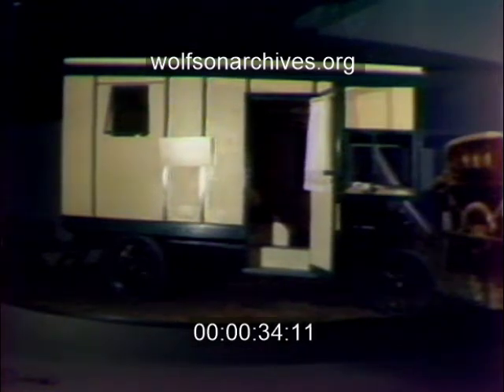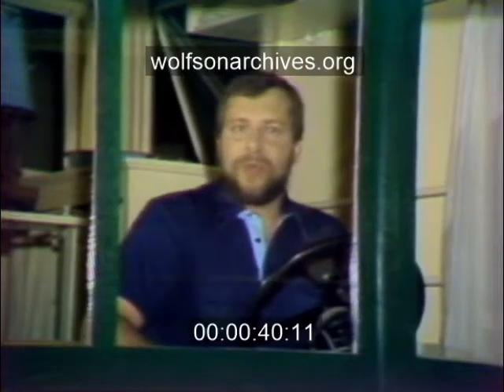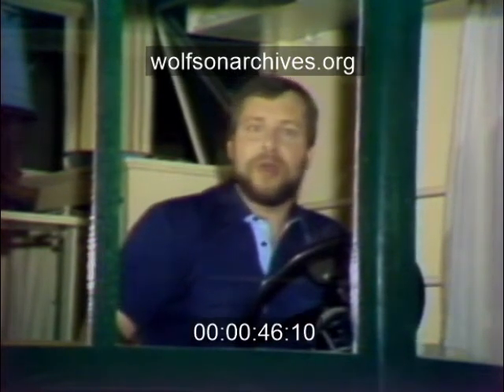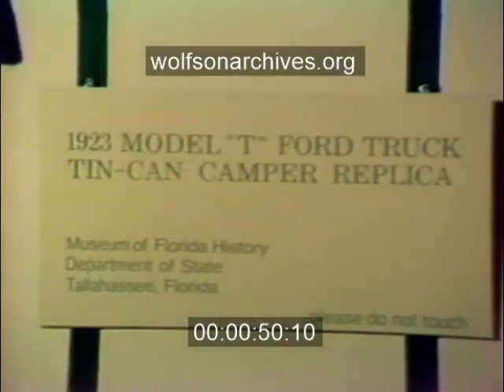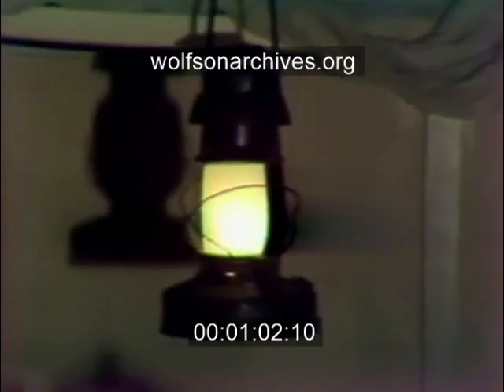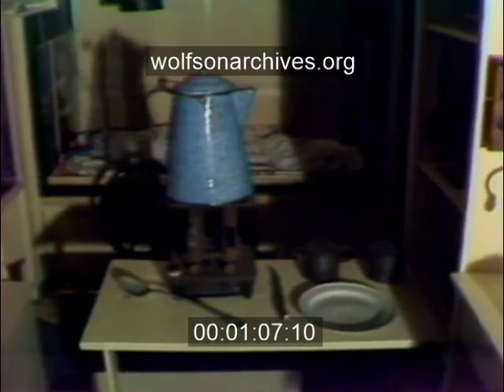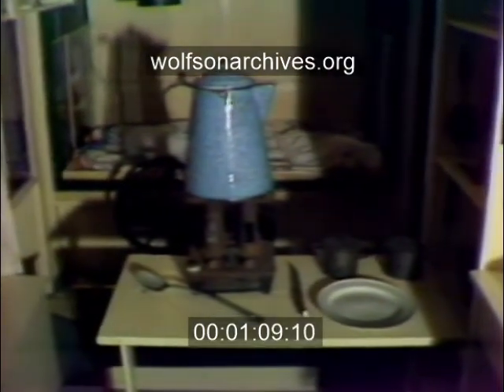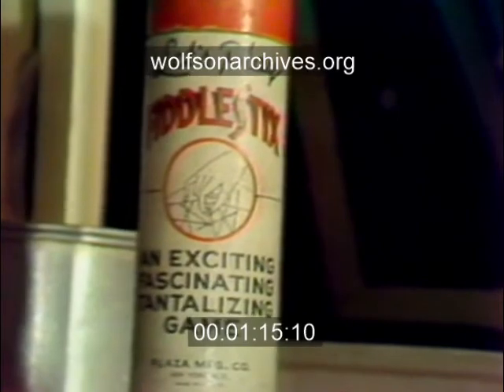TBT: When Vacationers Came To Florida In "Tin Cans"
Forty years ago Ray Wise filed this Labor Day story from Tallahassee: A look at the Golden (?) Age of Tin Can Tourism in Florida, as exhibited at the Museum of Florida History.

Photo: "Camper built by Frederic F. Gardiner of Huntington, New York." Courtesy Florida State Archives/Florida Memory

This clip is derived from news video in the VJ Collection. Accession number 285-01; airdate September 1, 1980.